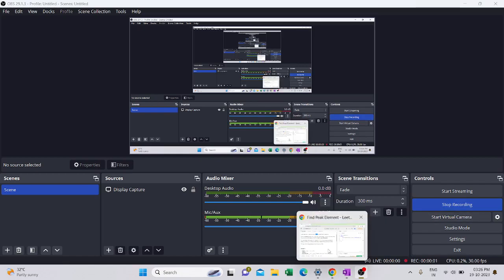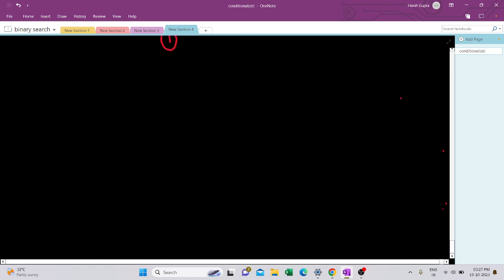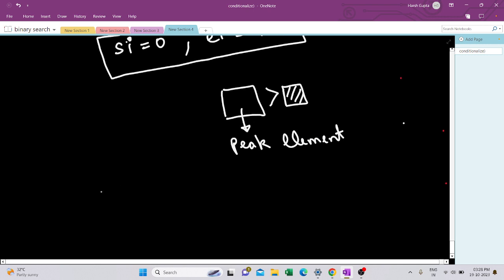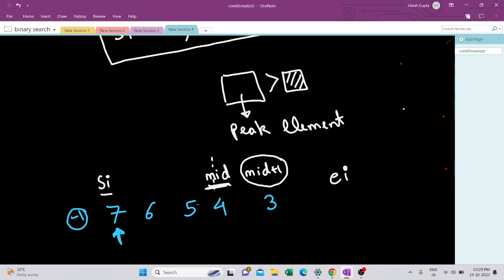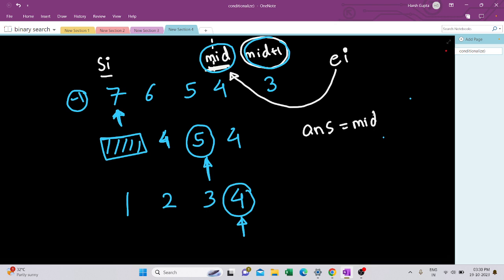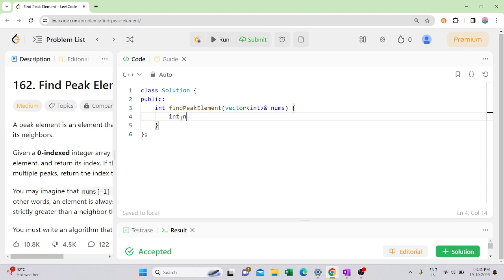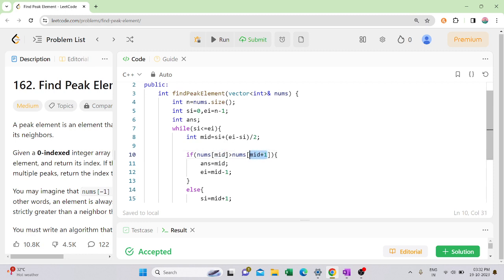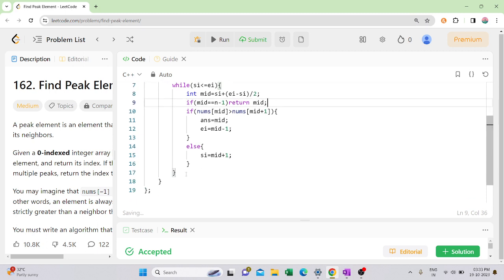Find Peak Element || binary search || Question practice || Leetcode || DSA